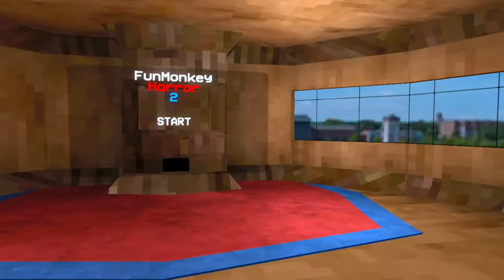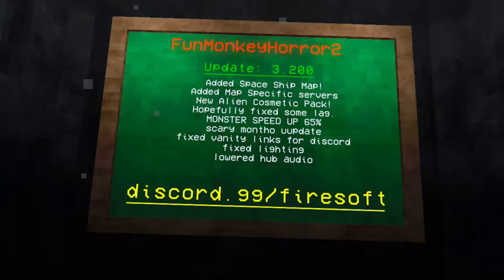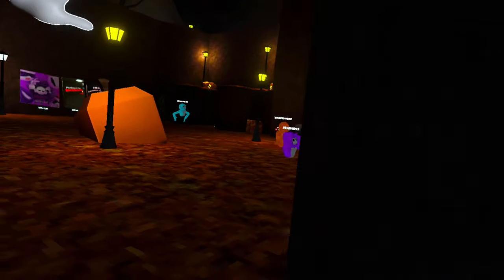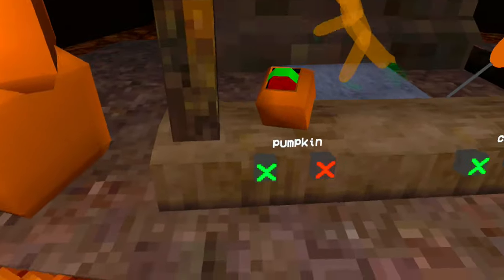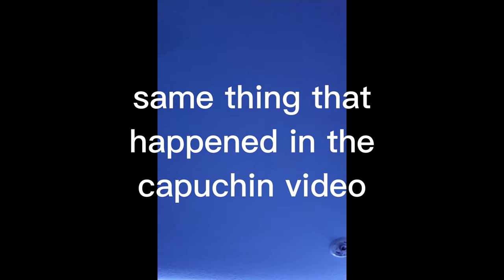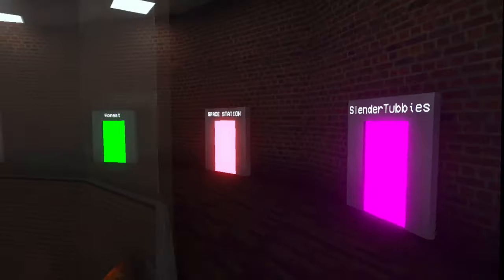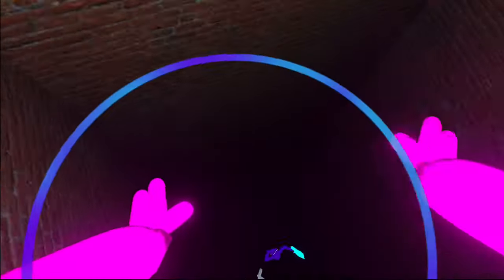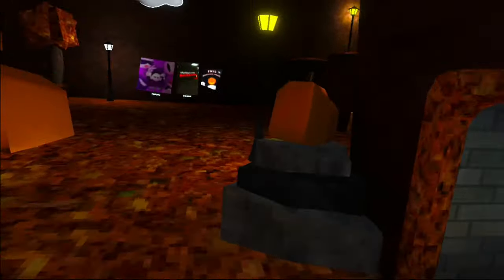Fun Monkey Horror 2 HALLOWEEN UPDATE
God Bless ✝️